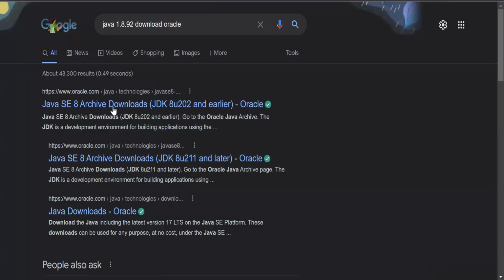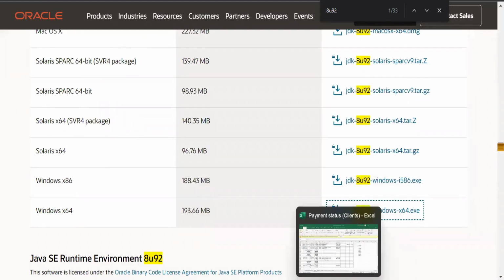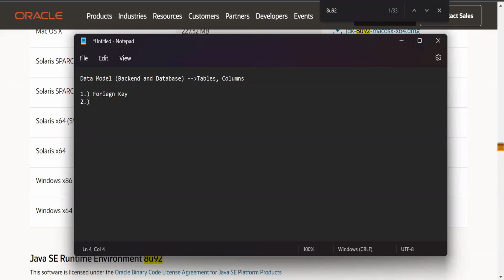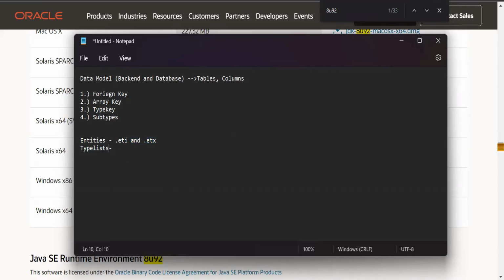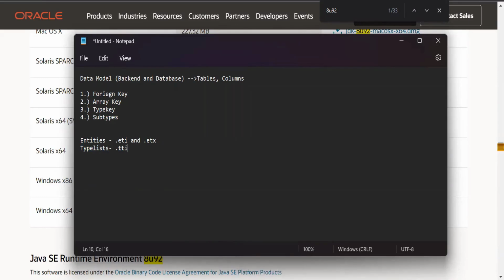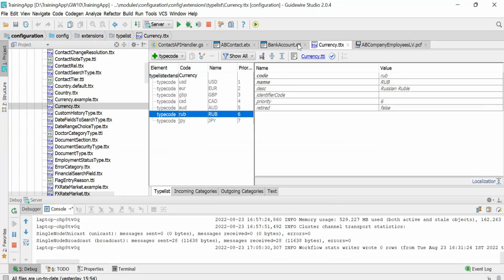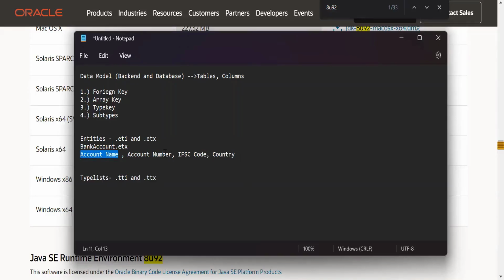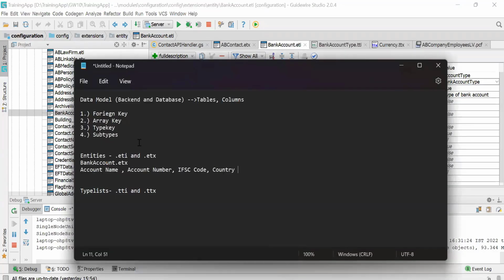Guidewire Claimcenter Get JDK from Oracle | Guidewire Claimcenter Add Entity Steps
This video is part of our Guidewire Tutorial series! Grow with us by being a part of our learning community. Will you be prepared to level up?

Guidewire Claimcenter The below text outlines the steps to download and install the JDK, set the environment variables, and discuss the data model, its components, and their interdependence.

1. Go to the Oracle website and type 8-U-92.
2. Download the JDK, not the GRE.
3. Install the JDK.
4. Uninstall the older version.
5. Set the environment variables.
6. Start the session by discussing the data model.
7. Identify the data model as the core of the application and call it the back end or database.
8. The data model will contain tables with columns that store the data interrelated through the four main methodologies
 foreign key, one-to-many relationship (air-cad), type key, and subtypes.
9. Type key involves a drop-down list or a pre-defined data already stored with the base application, while subtypes involve parent and child entities.
10. The type list will be used in multiple entities with the T and Tx extensions, while x and x will be used in certain situations depending on the requirements.